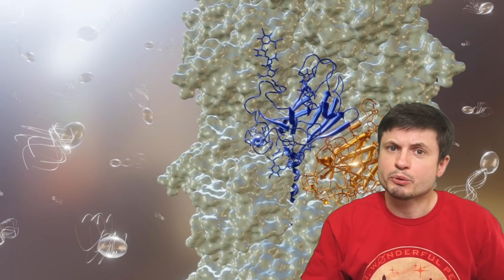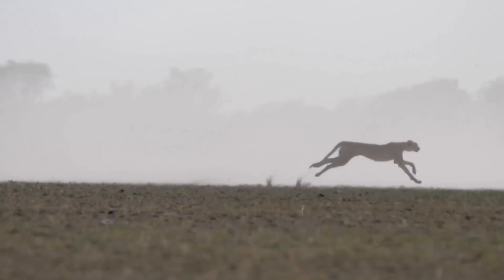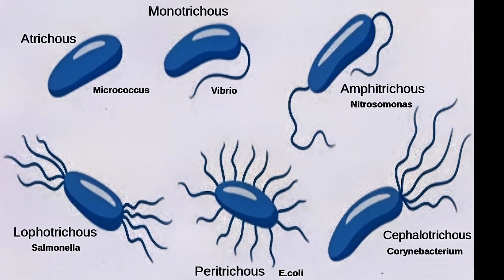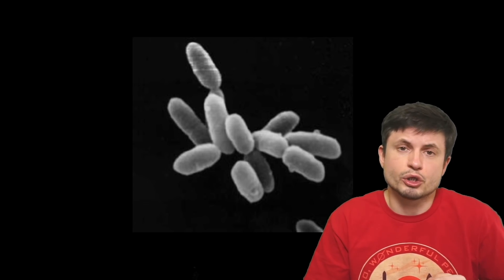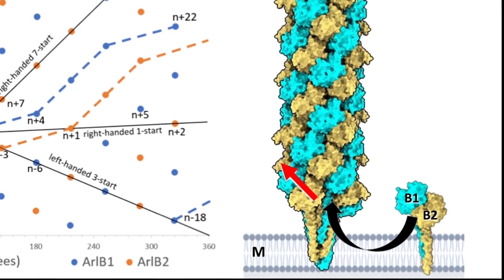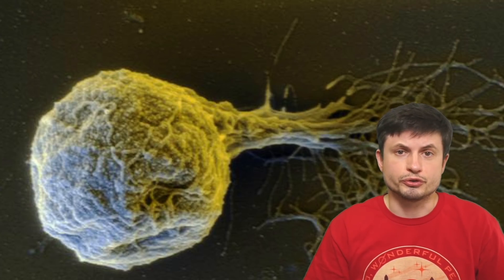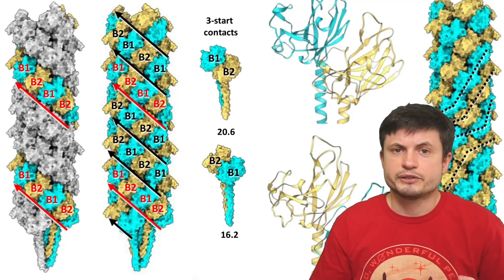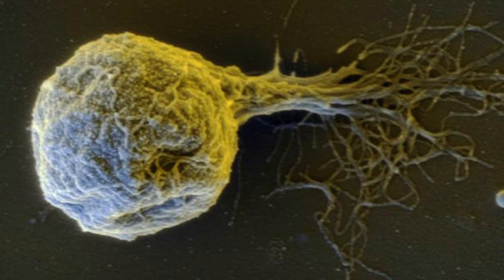Fastest Organism On Earth Uses The Smallest Natural Propeller, But Why?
Hello and welcome! My name is Anton and in this video, we will talk about the fastest organism on the planet using the smallest propeller on Earth

Tybie Fitzhugh
Viktor Óriás
Les Heifner
theGrga
Steven Cincotta
Mitchell McCowan
Partially Engineered Humanoid
Alexander Falk
Drew Hart
Arie Verhoeff
Aaron Smyth
Mike Davis
Greg Testroet
John Taylor
EXcitedJoyousWorldly !
Christopher Ellard
Gregory Shore
maggie obrien
Matt Showalter
Tamara Franz
R Schaefer
diffuselogic
Grundle Muffins

Images/Videos:
University of Exeter
Grace C. Wu et al. 2010. The Journal of Experimental Biology; doi: 10.1242/jeb.024463.